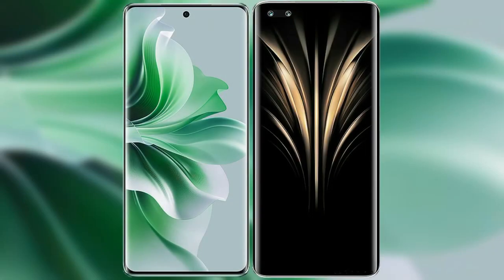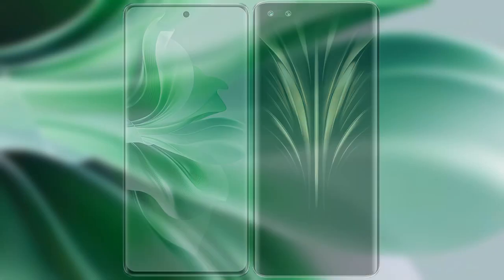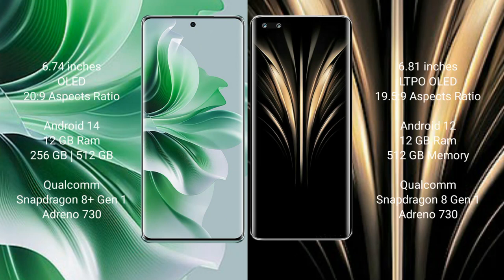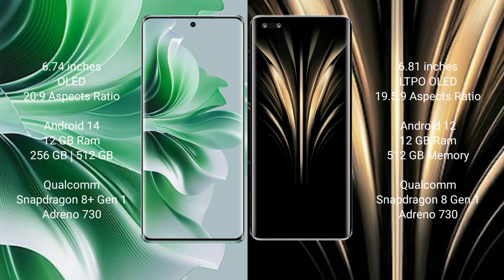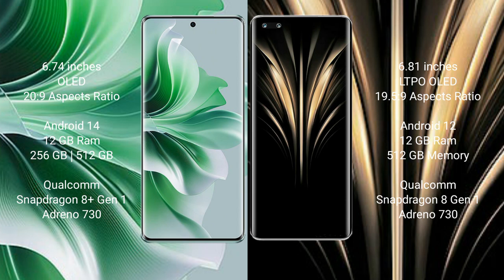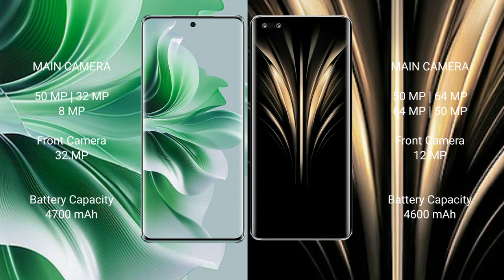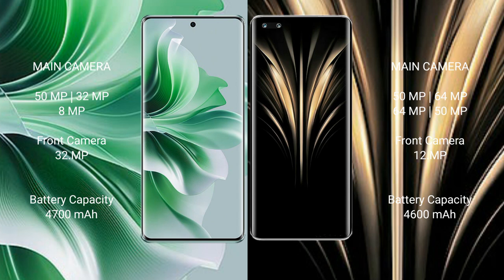Oppo Reno 11 Pro vs Honor Magic 4 Ultimate Review